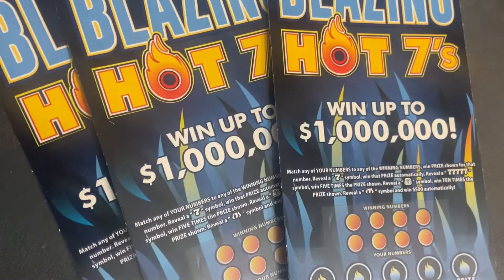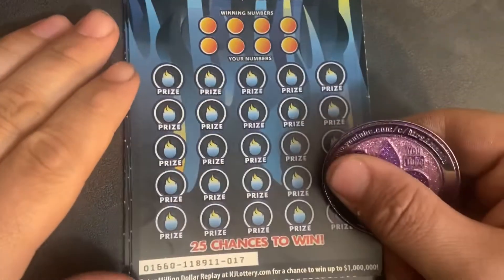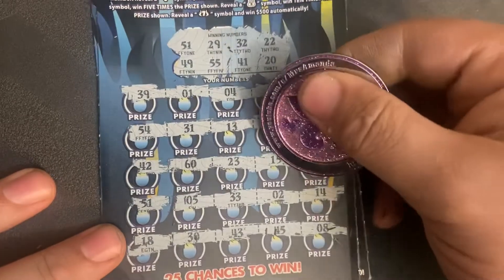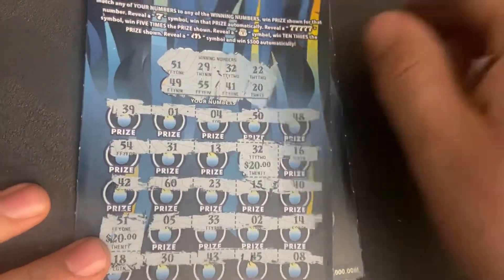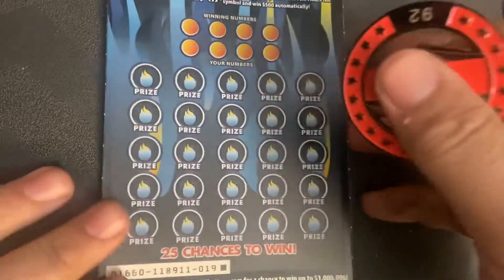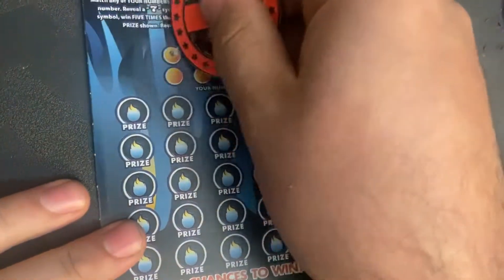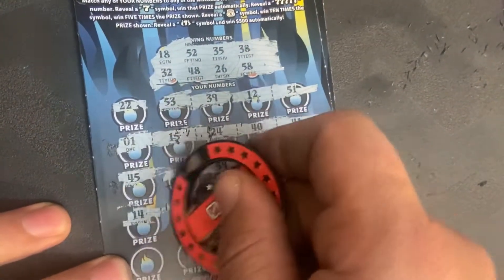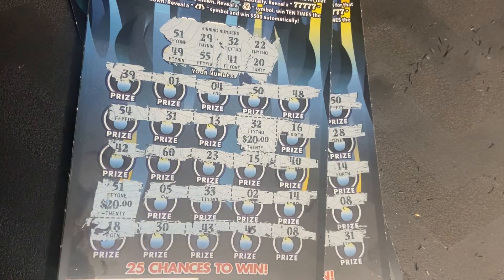2 Matches Found! Blazing Hot 7s! NJ Lottery